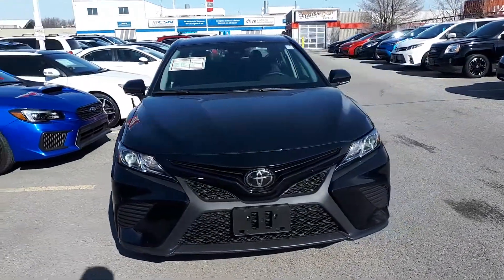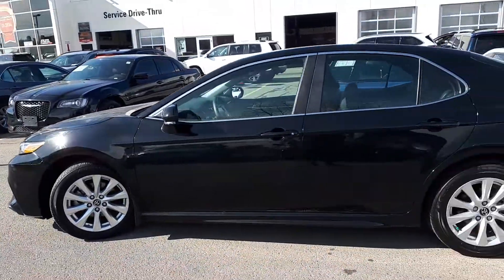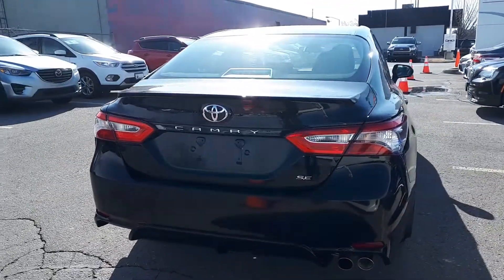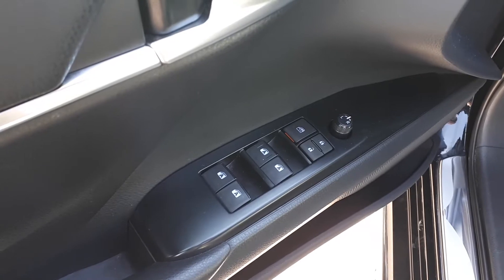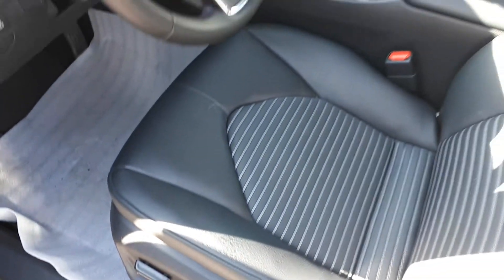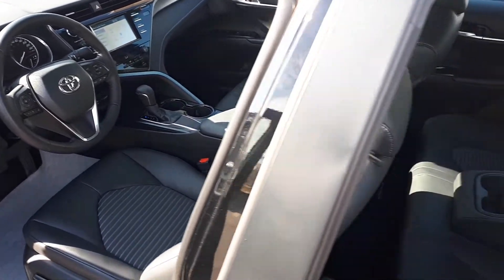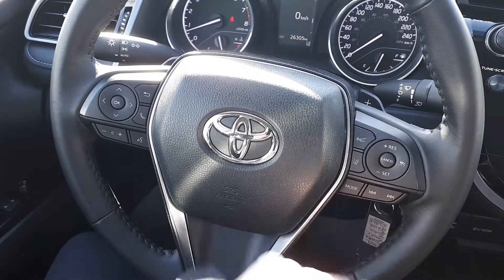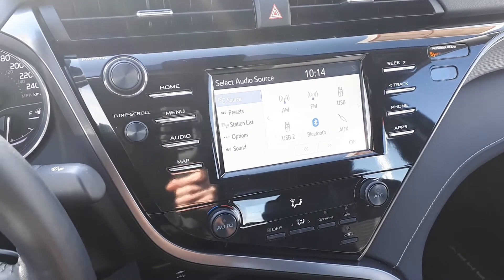2019 Toyota Camry SE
Pre Owned 2019 Toyota Camry SE at Brimell Toyota!